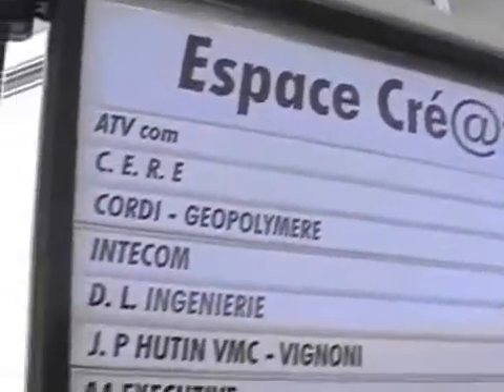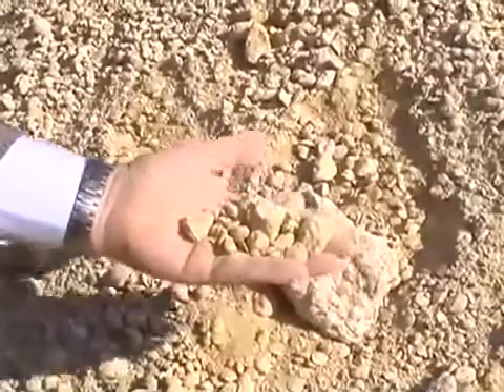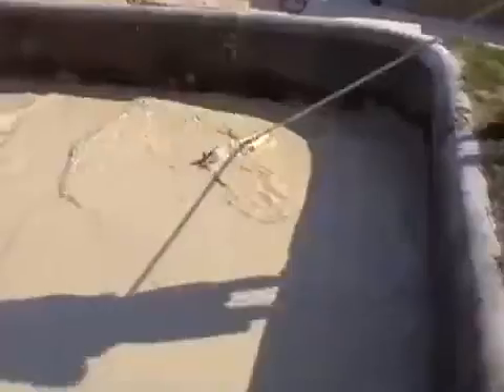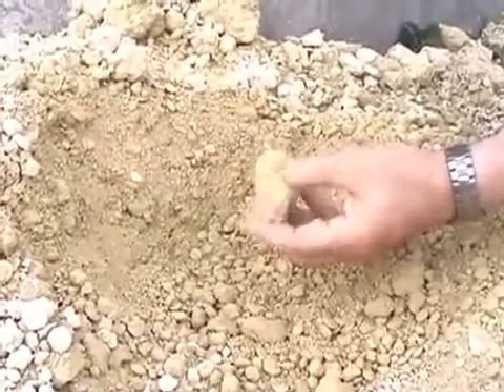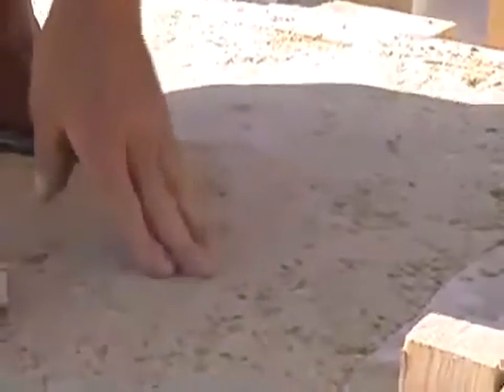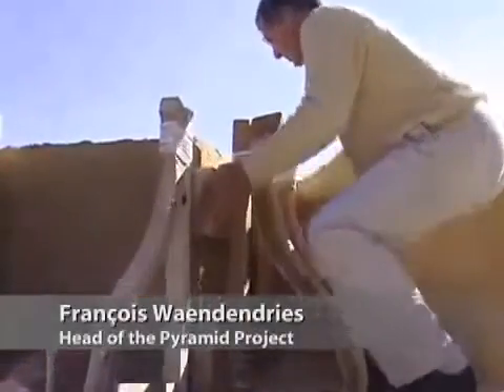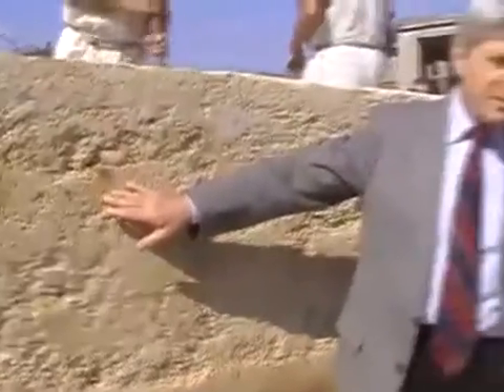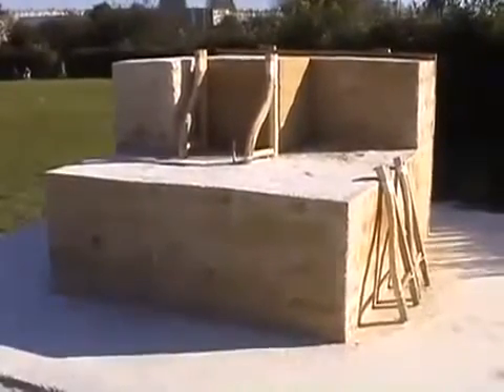geopolymers - geopolimeros - Pyramid Fabricated Limestone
Davidovits formula